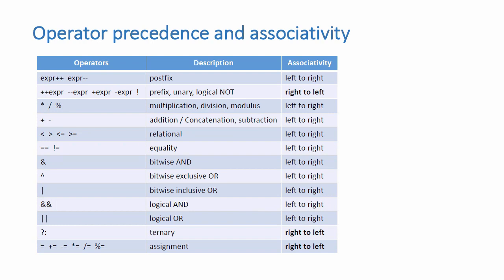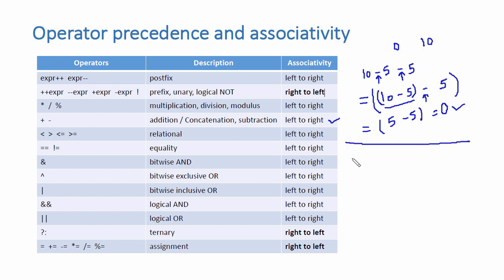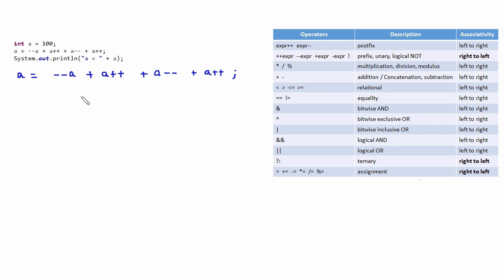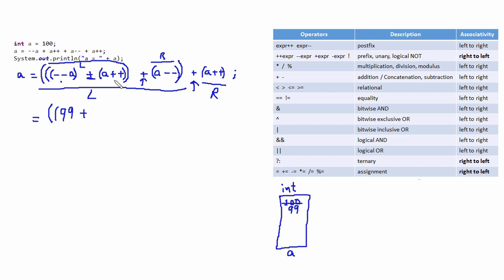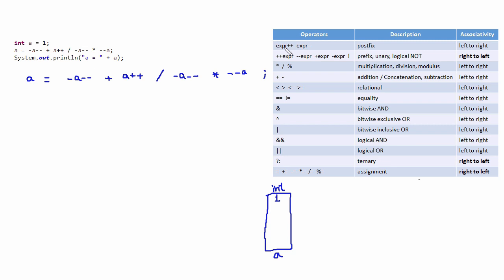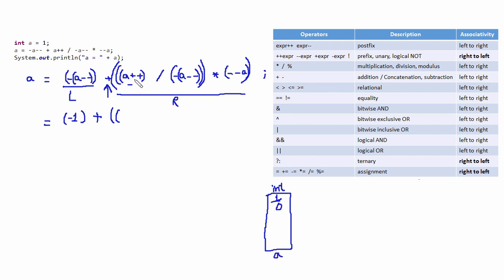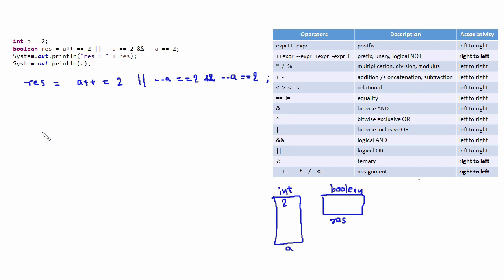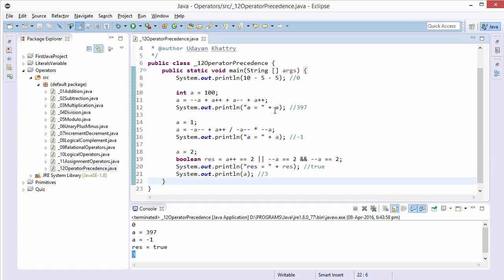09. Operator Precedence in Java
In this lecture you will learn:
- How to solve an expression containing various operators?